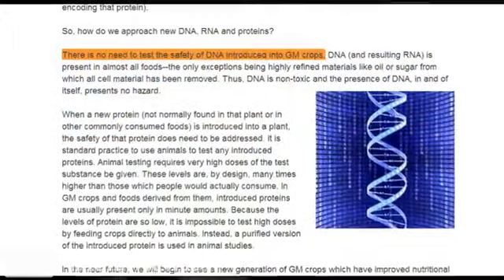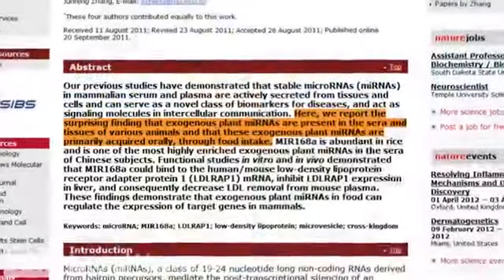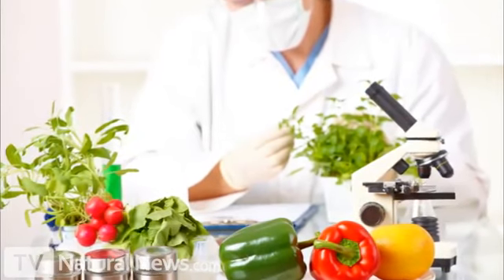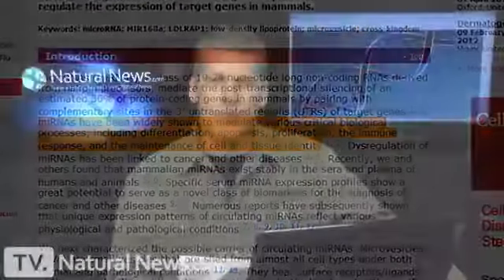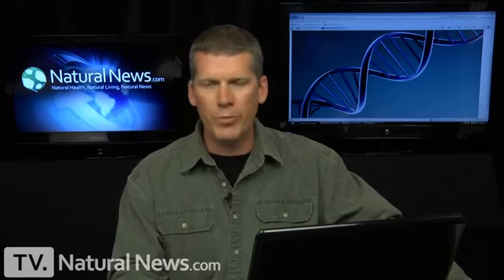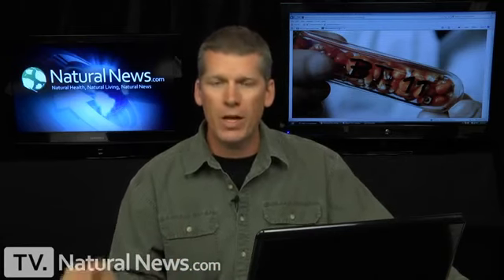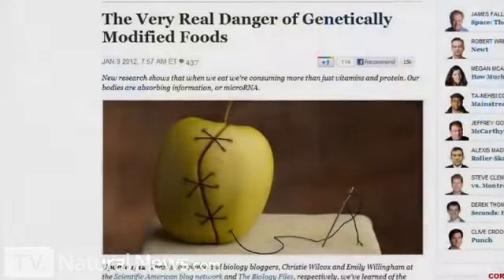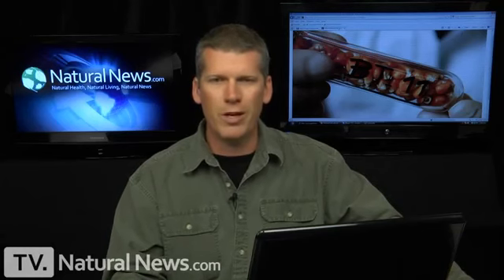How GMO foods alter organ function and pose a very real heal